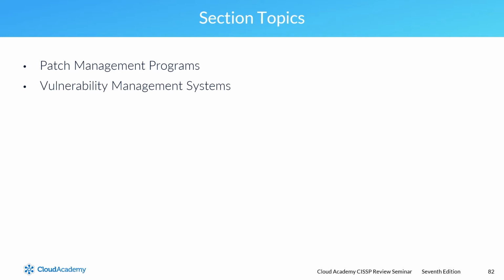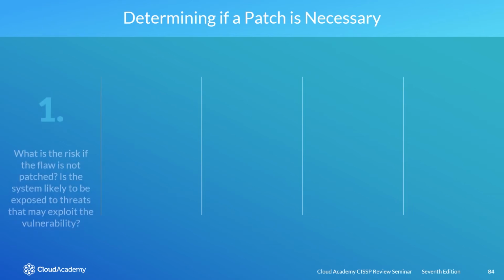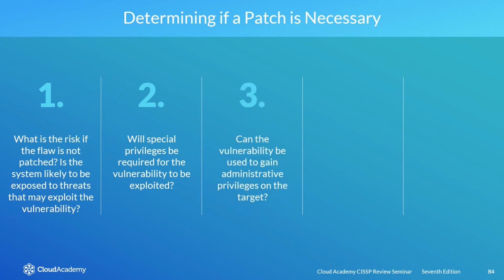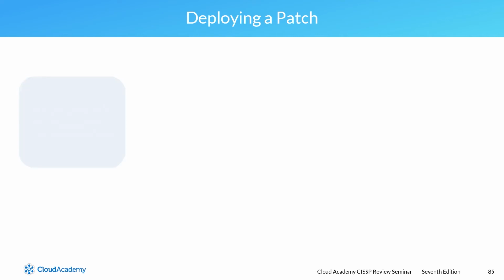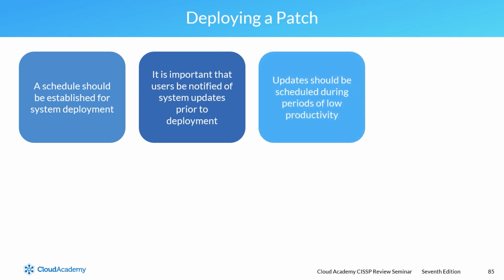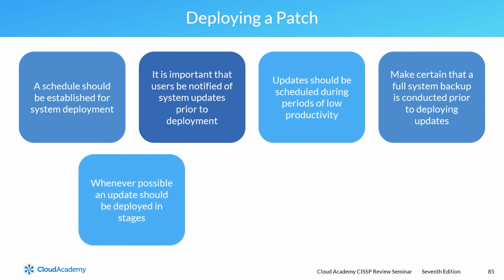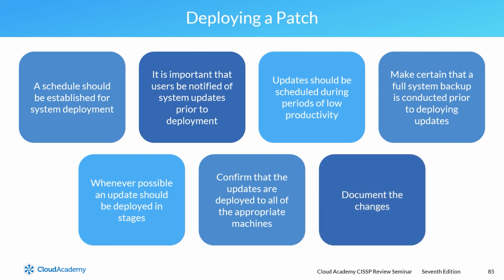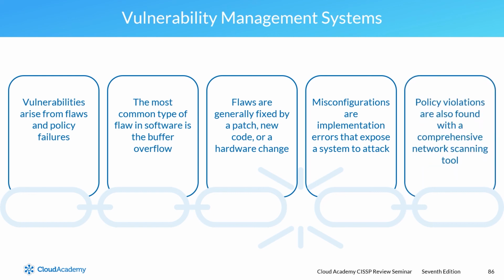CISSP Domain 7: Implementing and Supporting Patch and Vulnerability Management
Try out the full course “CISSP: Domain 7 - Security Operations - Module 2”